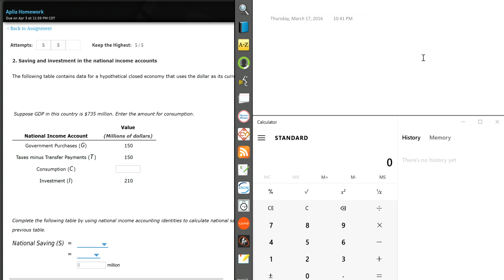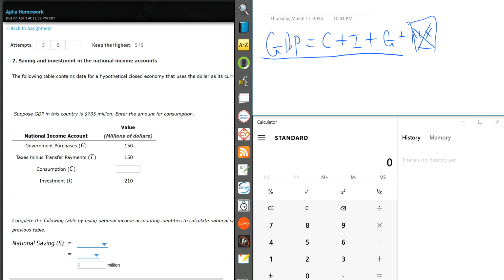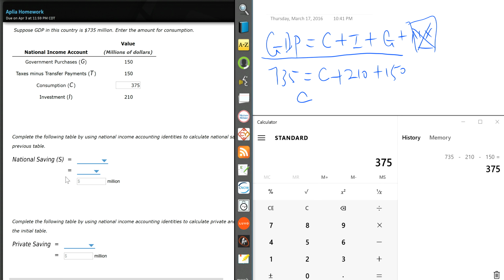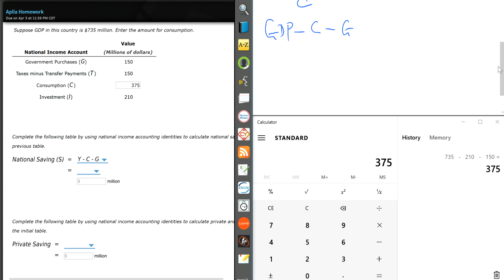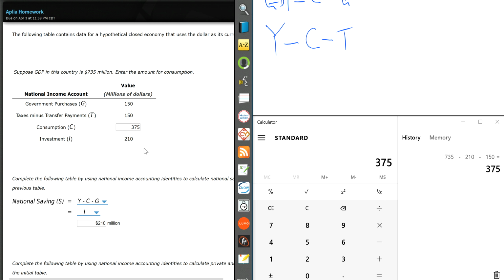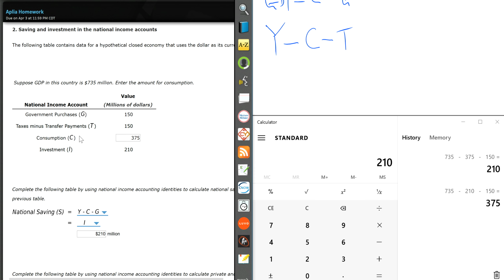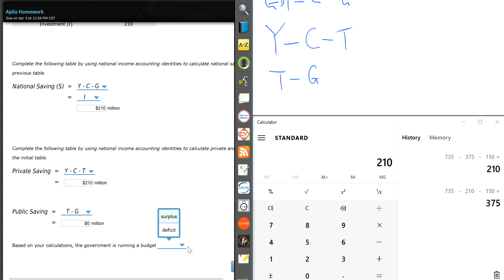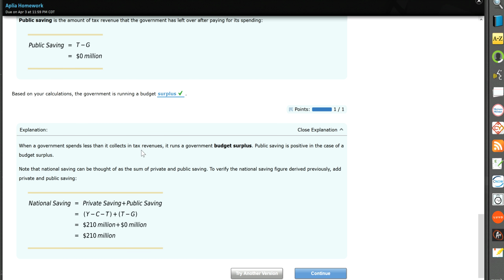ECON 2301 Chapter 13 Question 2